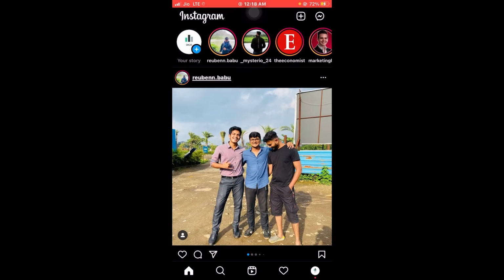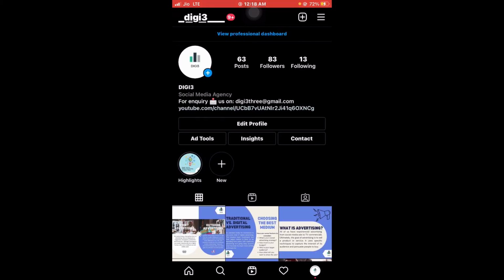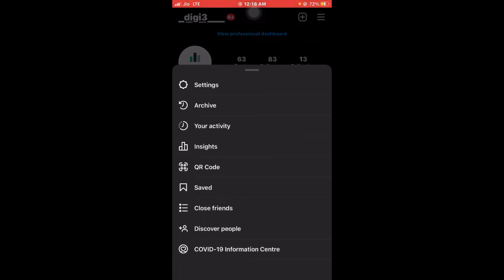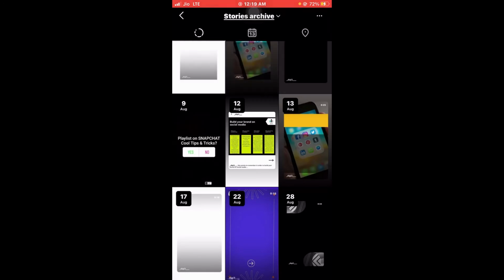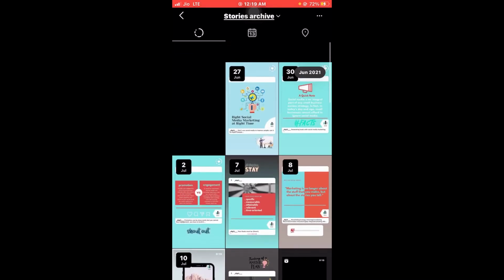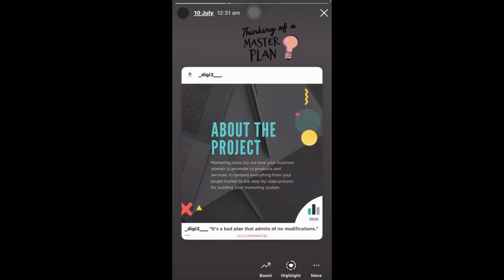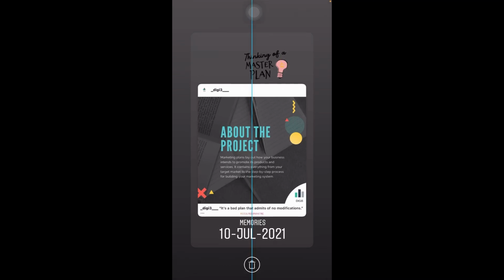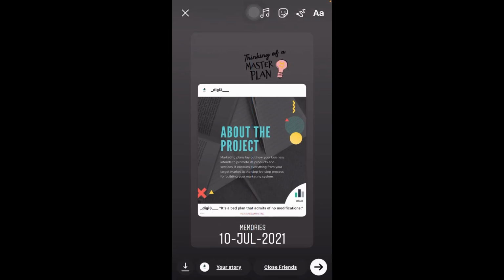How to share old stories from your timeline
1. Tap three dots.
2. Tap Archive.
3. Tap the story you want to share.
4. Tap Share at the bottom of the screen.
5. Tap Your Story or choose the people you want to share it with, then follow the on-screen instructions to finish sharing your story.